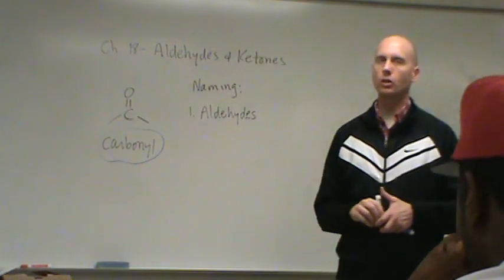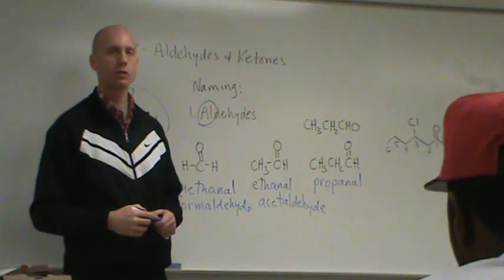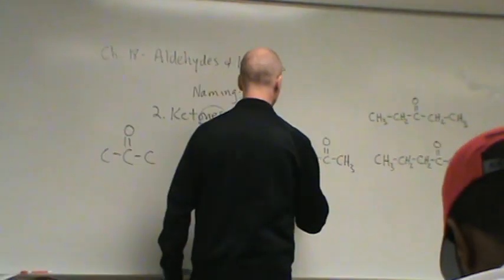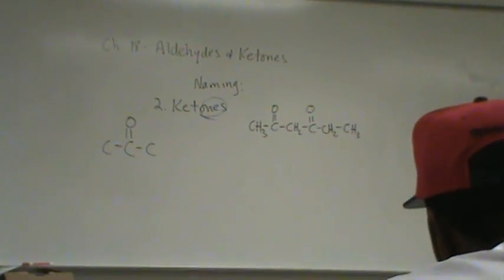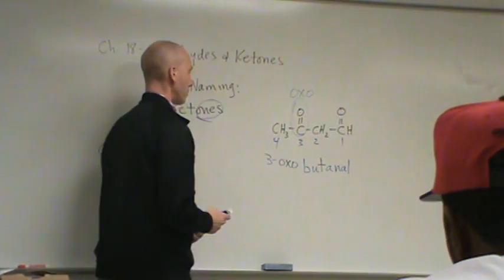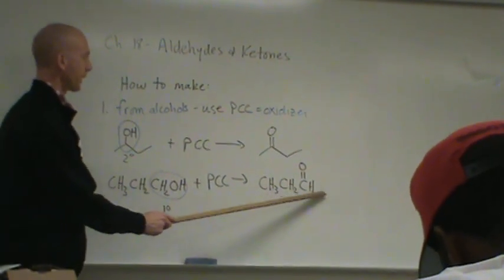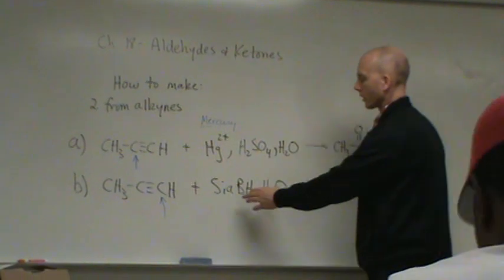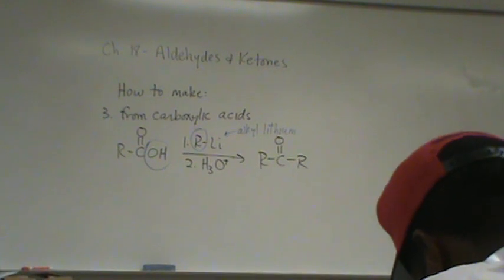242: Lecture 17: Aldehydes, ketones 1